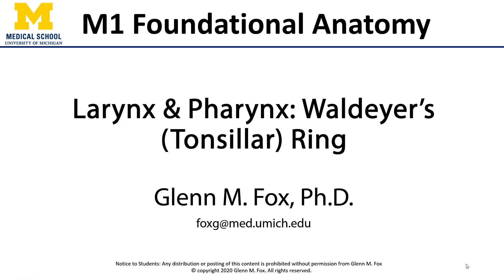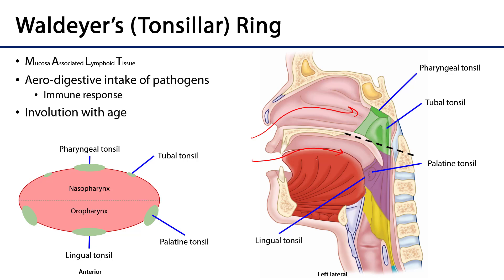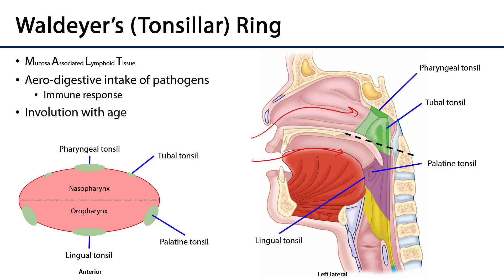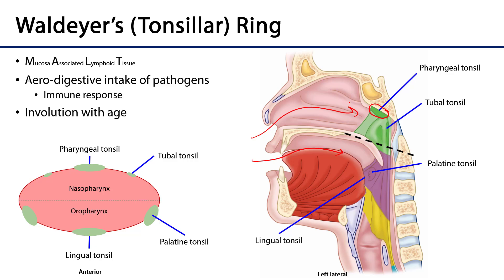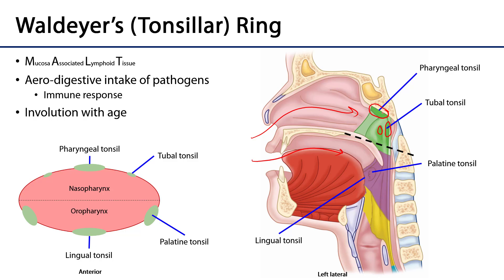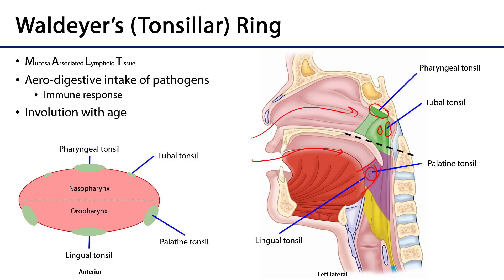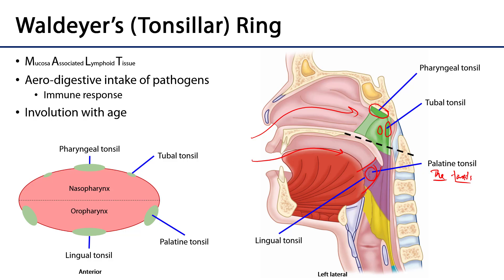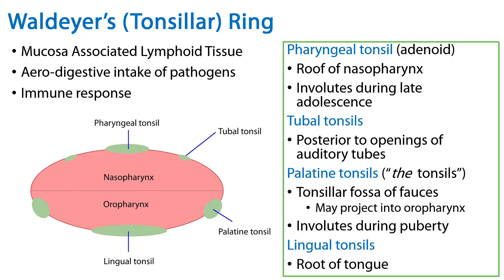Waldeyer's Ring LO6 - M1 Anatomy Learning Objectives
Dr. Glenn Fox discusses the relationship of the tonsillar ring to the pharynx, in relation to the learning objectives for the First Year Medical Anatomy course at the University of Michigan.